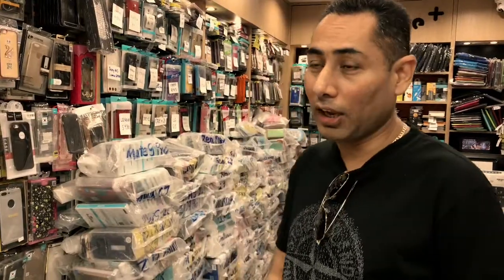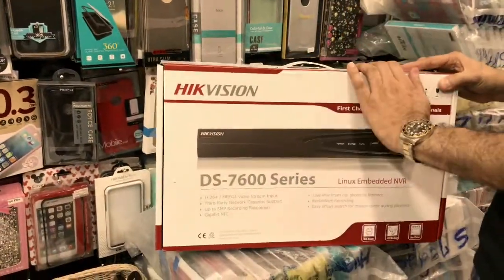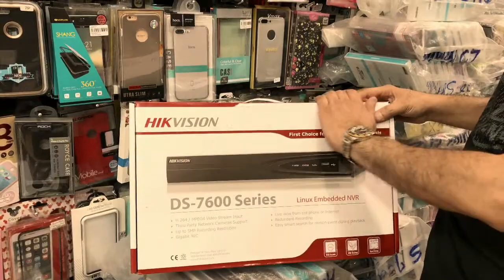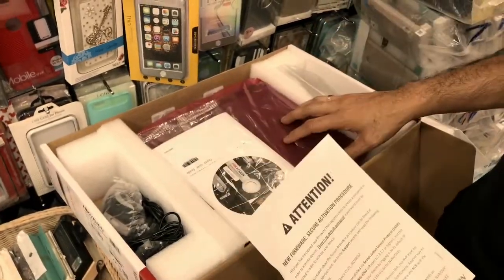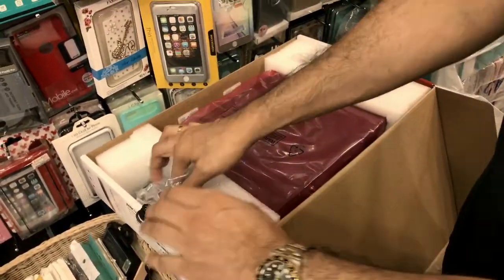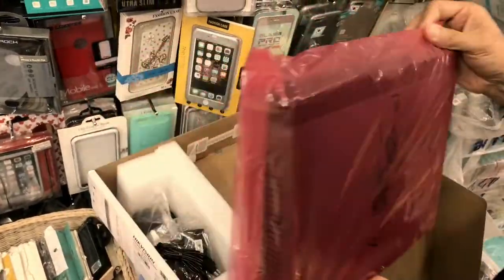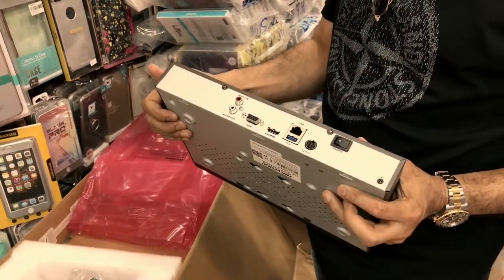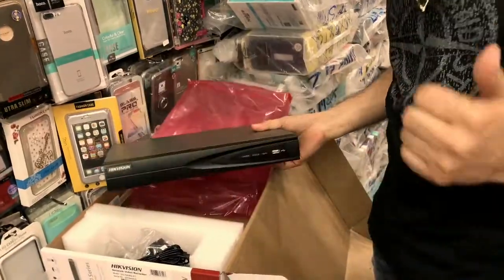Hikvision 4K CCTV for home and office | Unboxing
HIKVISION 8MP IP POE 4K NVR CCTV SECURITY RECORDER 4CH CHANNEL DS-7604NI-K1/4P
This video is about the CCTV system from HIKVISION.
A simple unboxing to let you guys know what you would get after buying it. Hope this helps.

Tech Specs:
Video/Audio Input
IP video input: | 4-ch
Two-way audio input: | 1-ch, RCA (2.0 Vp-p, 1kΩ)

Network
Incoming bandwidth: | 40Mbps
Outgoing bandwidth: | 80Mbps
Remote connection: | 32

Video/Audio Output
HDMI/VGA output: | 1-ch, resolution:
1920 × 1080P /60Hz, 1280 × 1024 /60Hz, 1280 × 720 /60Hz, 1024 × 768 /60Hz
Recording Resolution: | 6MP/5MP/3MP/1080P/UXGA/720P/VGA/4CIF/DCIF/2CIF/CIF/QCIF
Frame Rate: | Main stream: 50 fps (P) / 60 fps (N)
Sub-stream: 50 fps (P) / 60 fps (N)
Audio Output: | 1-ch, RCA (Linear, 1kΩ)

Decoding
Live view / Playback: | 6MP/5MP/3MP/1080P/UXGA/720P/VGA/4CIF/DCIF/2CIF/CIF/QCIF
Capability: | 4-ch@1080P

Hard Disk
SATA: | 1 SATA interface for 1 HDD
Capacity: | Up to 4TB for each disk
External Interface
Network Interface: | 1RJ-45 10/100/1000Mbps self-adaptive Ethernet interface
USB Interface: | 1 × USB 2.0 and 1 × USB 3.0
Alarm In: | 4-ch
Alarm Out: | 1-ch

General
Power Supply: | 12V DC
Consumption(without hard disk and POE): | ≤ 10W
Working Temperature: | -10 ºC ~ +55 ºC (+14 ºF~ + 131 ºF)
Chassis: | 2U chassis
Dimensions: | 315 × 230 × 45 mm (12.4 × 9.0 × 1.8 inch)
Weight(without HDD): | ≤ 1 kg